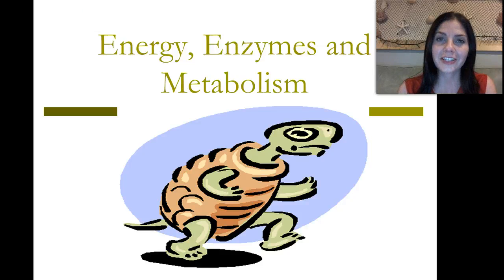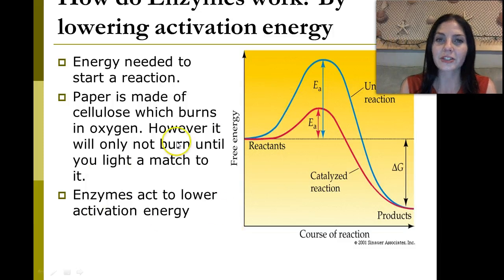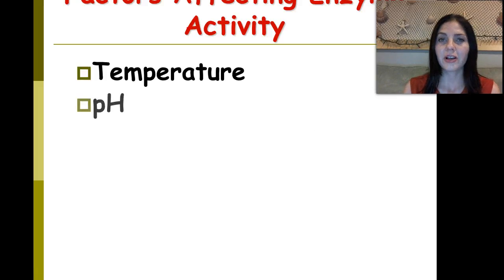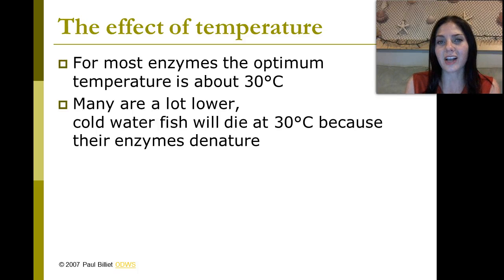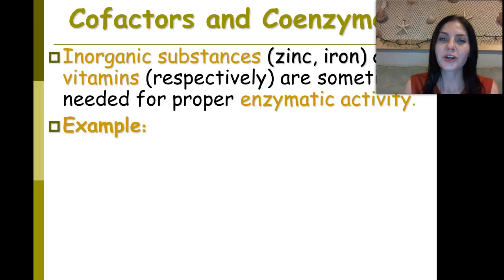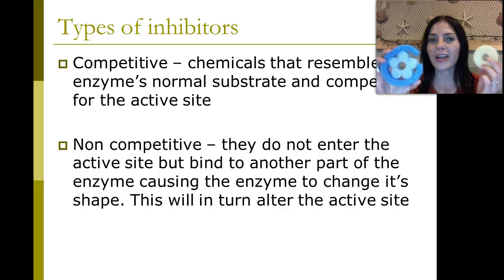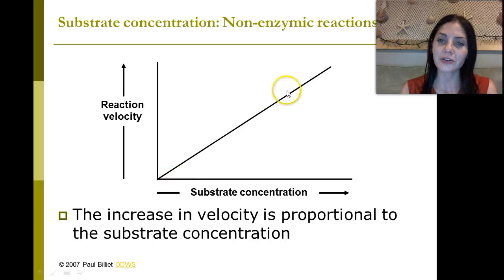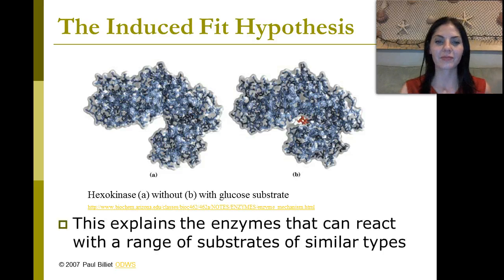Enzymes Energy and metabolism part II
part II of energy, enzymes and metabolism